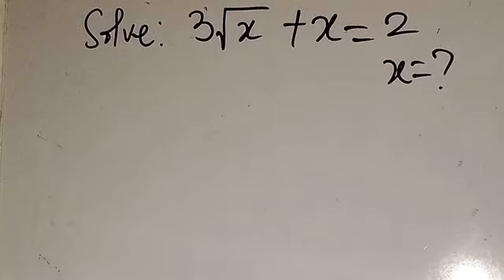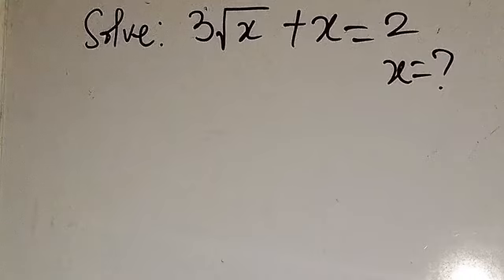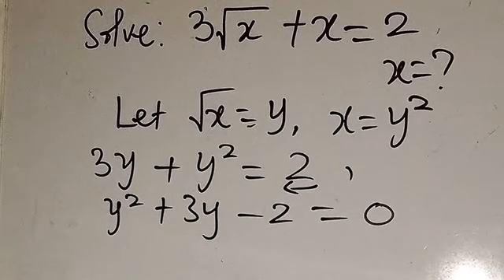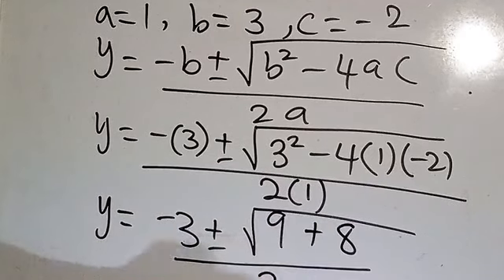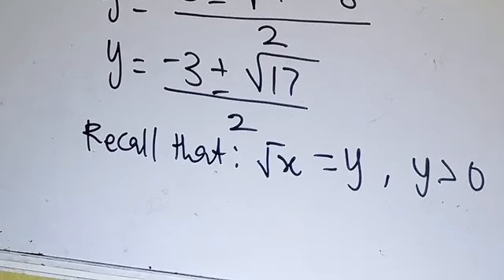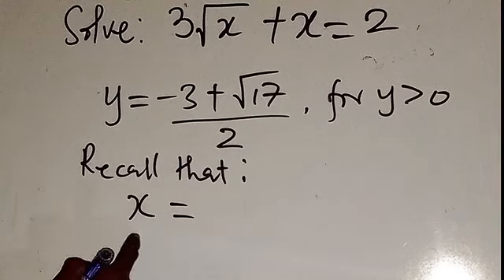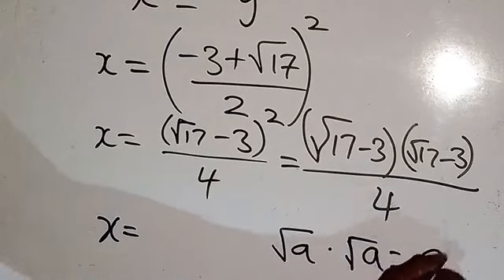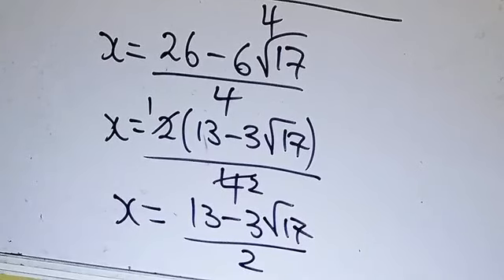Challenging Math Olympiad Problem Solved for USA Students | Advanced Problem-Solving Techniques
In this video, we tackle a challenging Math Olympiad problem designed to test and enhance your problem-solving skills. Perfect for USA students preparing for national and international math competitions, this problem will push your thinking to the next level. Watch as we break down the problem step-by-step, explore various strategies, and arrive at the solution. Whether you're preparing for a Math Olympiad or just love a good math challenge, this video is for you!